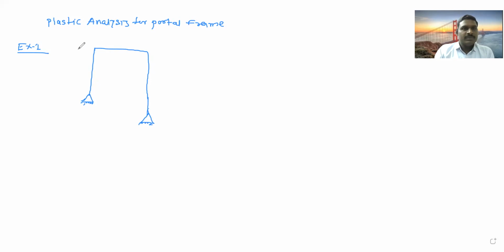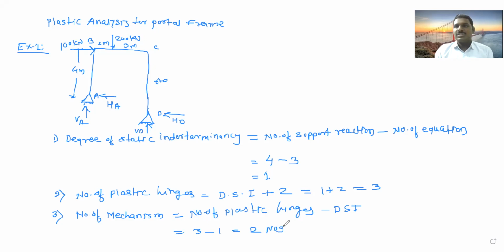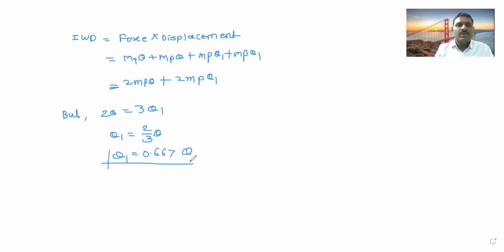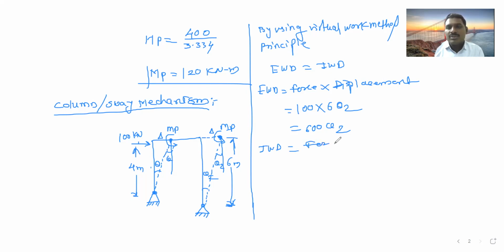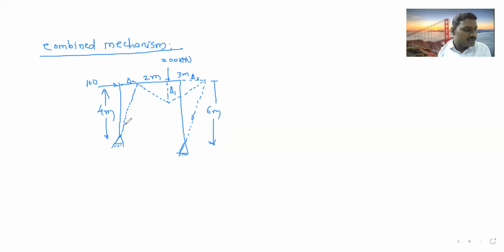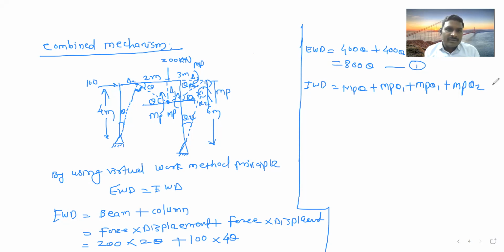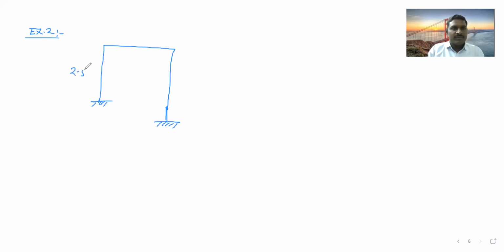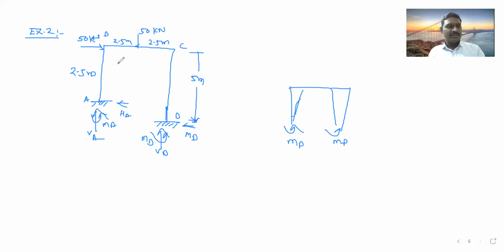Plastic Analysis for Portal frame